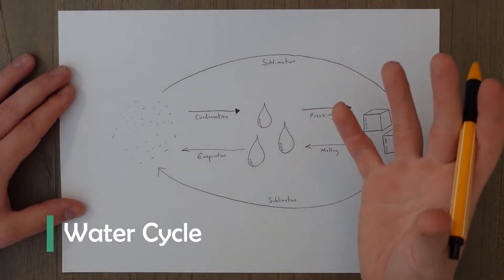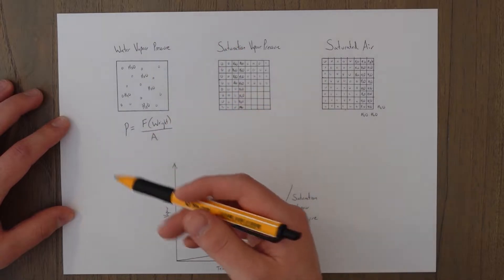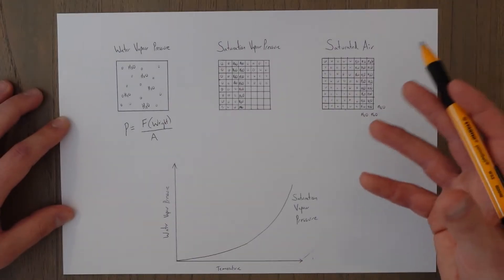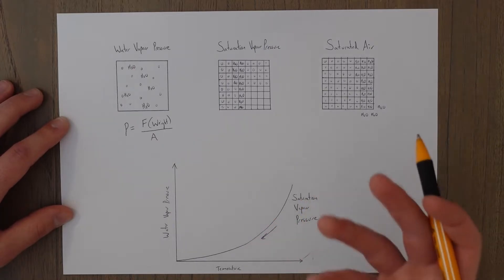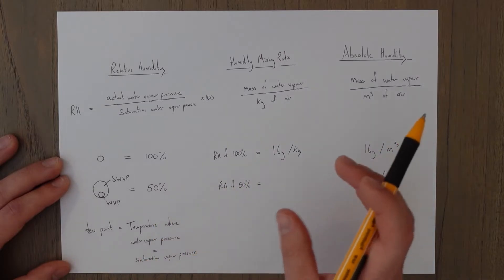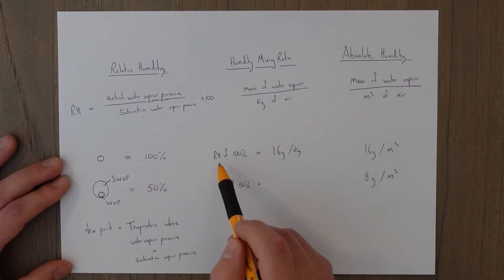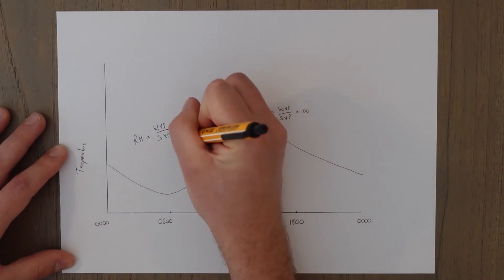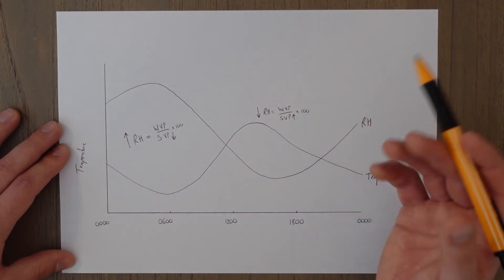ATPL Meteorology - Class 5: Humidity.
Welcome to the 5th class in the Meteorology series.

Humidity tells us how much water vapour there is in the air and if the humidity is high enough we see clouds start to form.

I know there is some sketchy focussing at one point. Hopefully it is not too annoying.